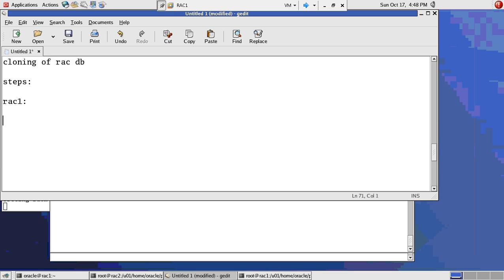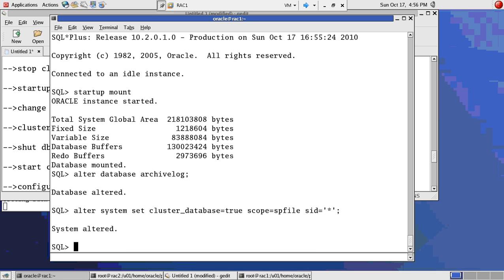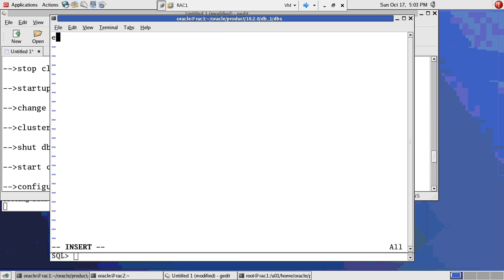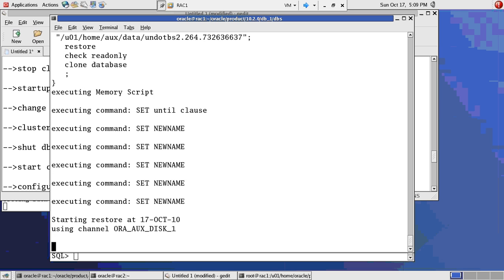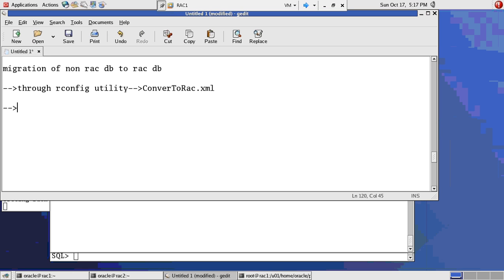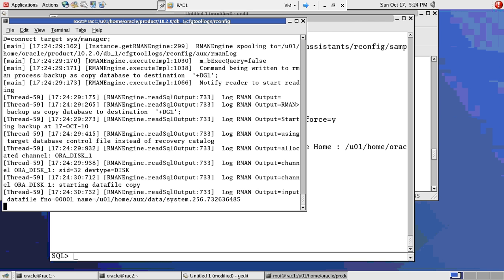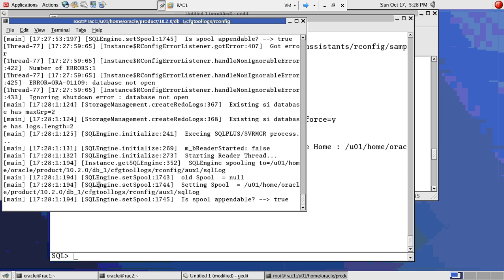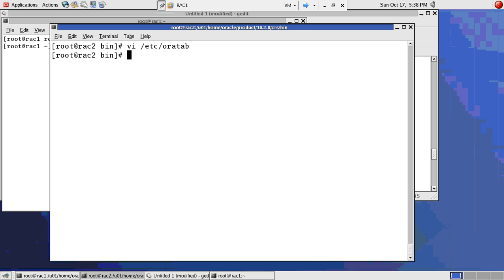cloning racdb migration to rac